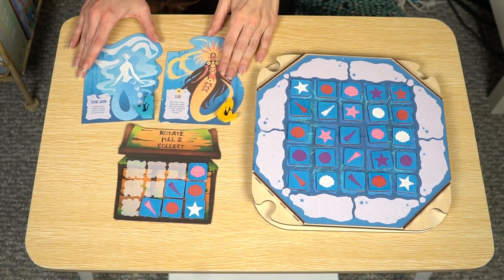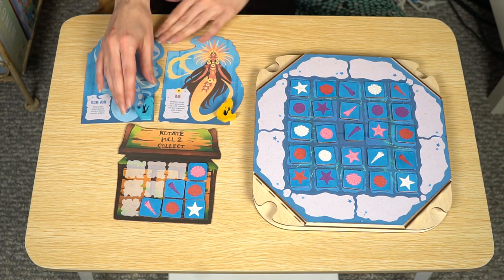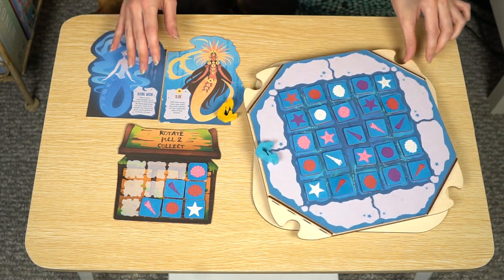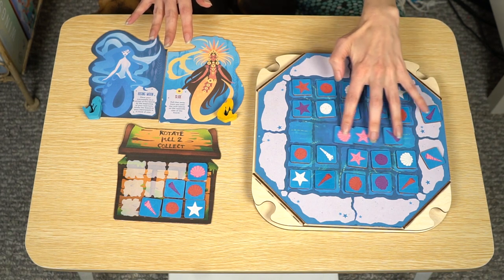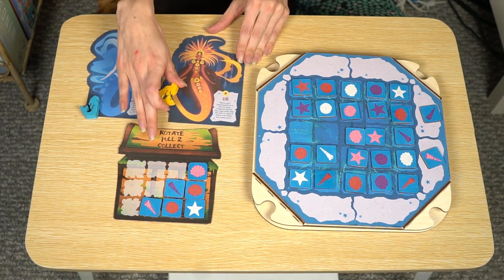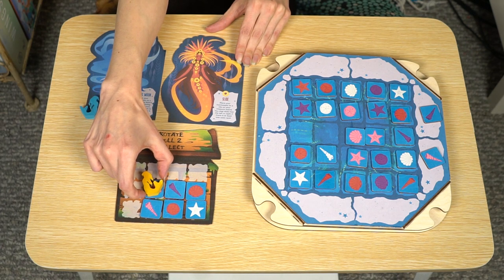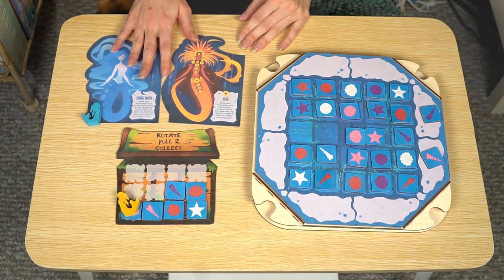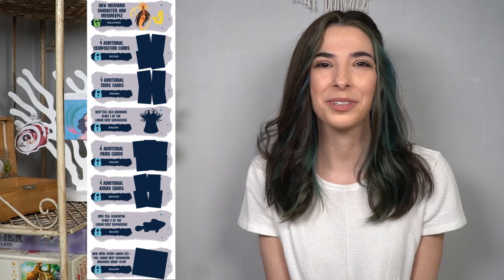Moonshell Board Game Kickstarter - Video Update 2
An Update for Moonshell: A Mermaid Game Kickstarter Campaign

Two New Mermaids, How they work and upcoming stretch goals!